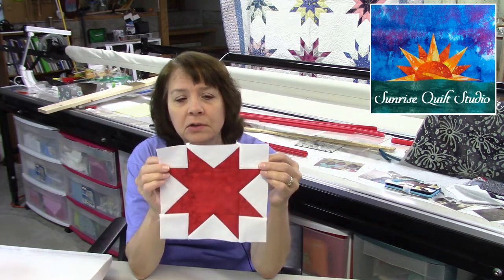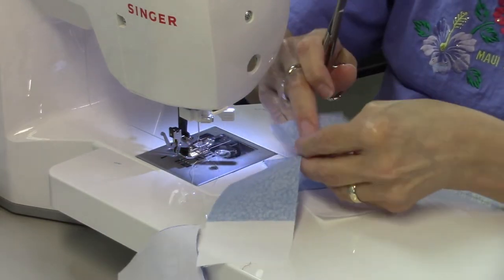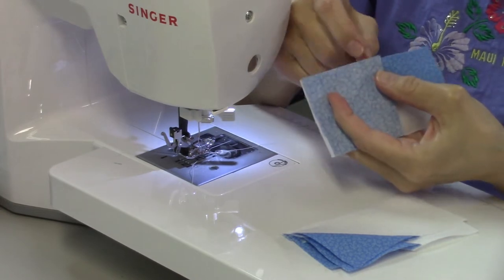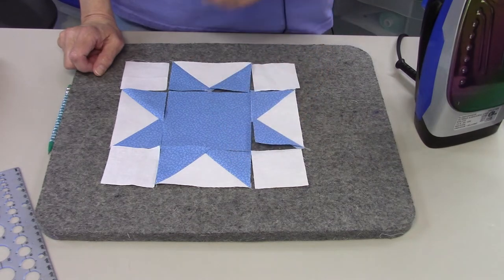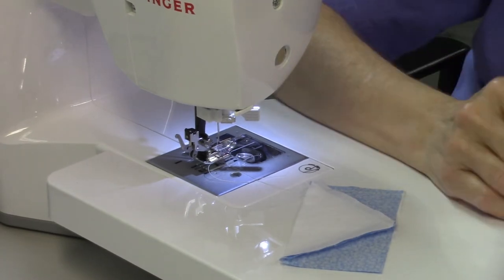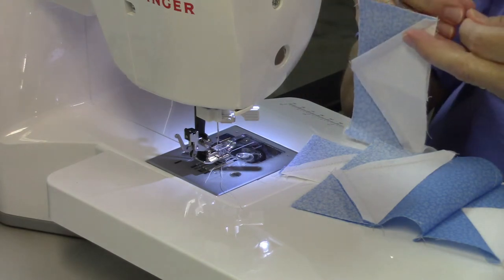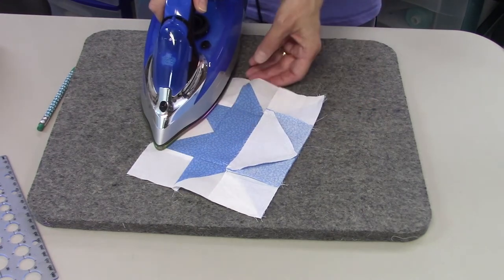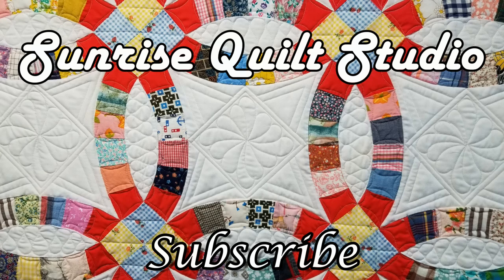Square & Points Block-buster Block 23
The Square & Points block is an 8-pointed star block that uses one color for the star and a background color. I chose to use bright colors for my stars with a white background to make the stars shine.
This block is beginner-friendly and uses flying geese units and squares. It sews up quickly, too.